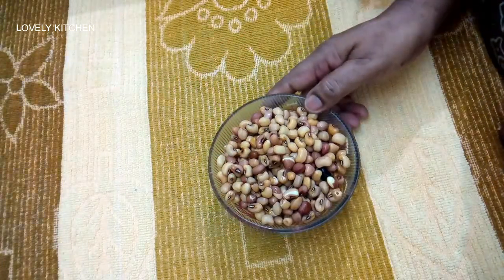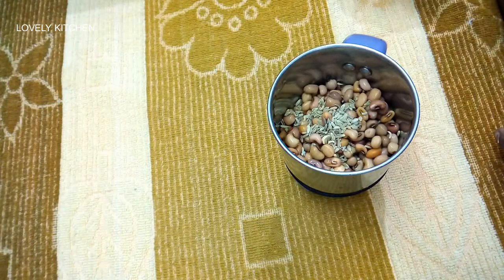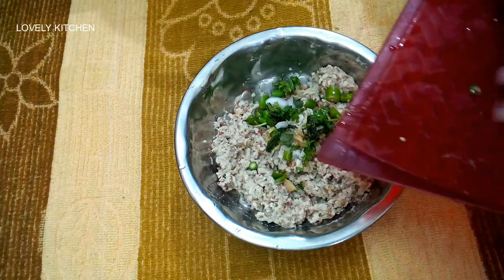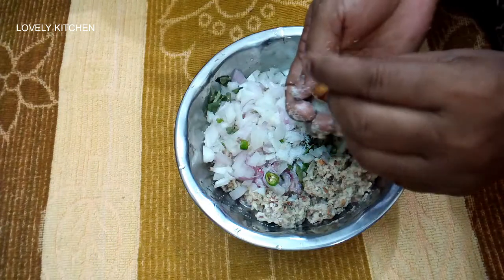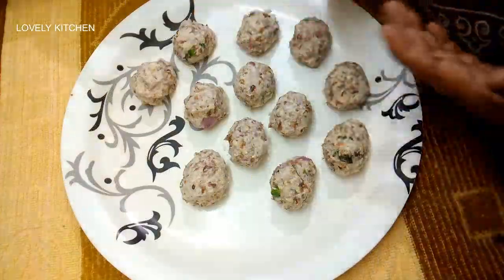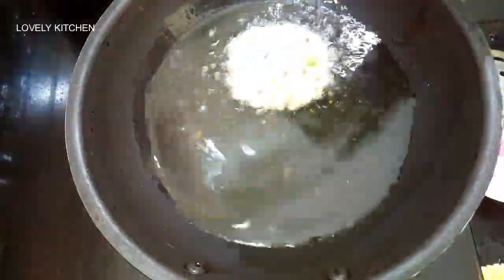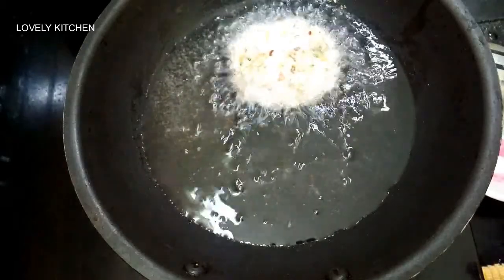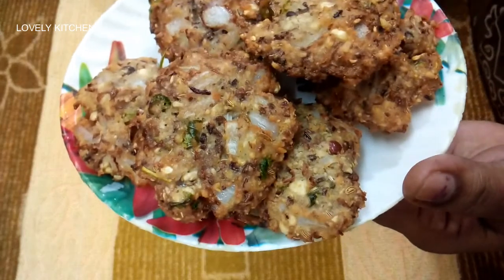காராமணி வடை l Thattapayaru vadai l Kaaramani Vadai l Snack recipe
Kaaramani vadai/thattapayaru vadai is a simple tea time snack..as it was made by kaaramani it is so healthy too..